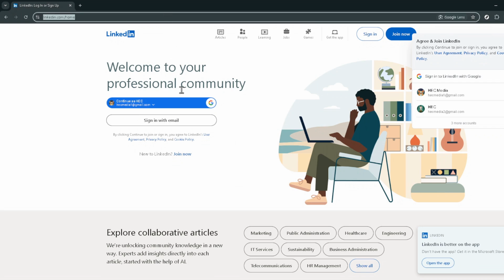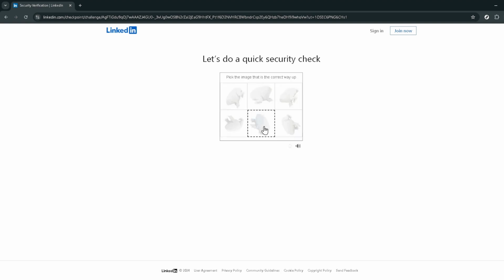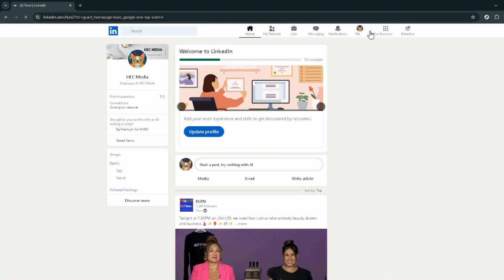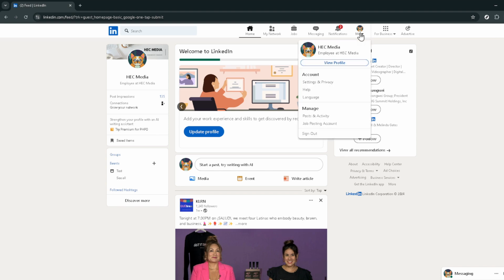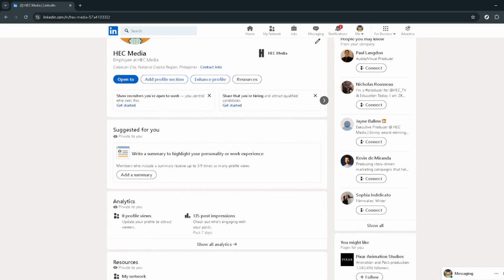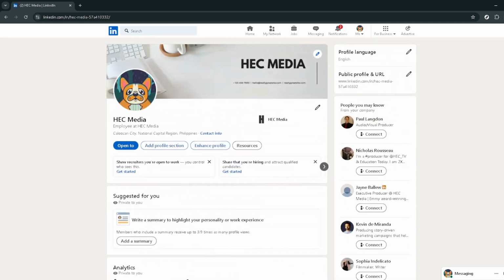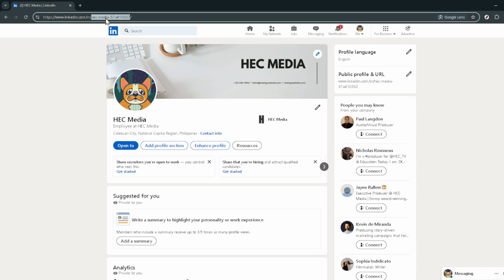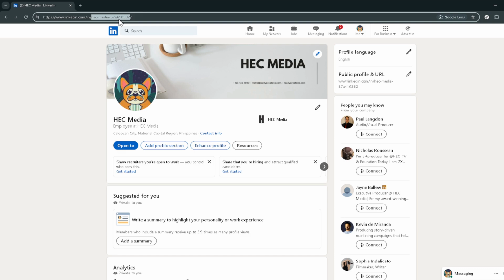How to Find LinkedIn Username (Full 2024 Guide)